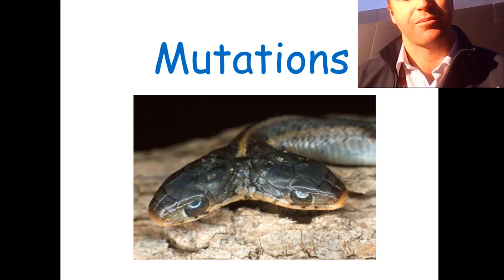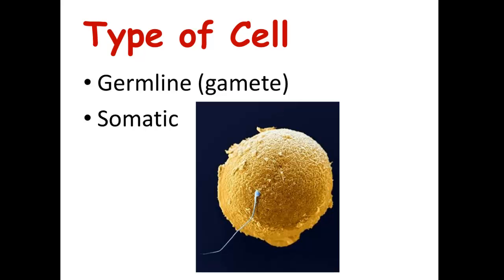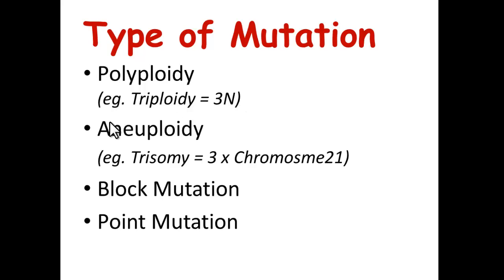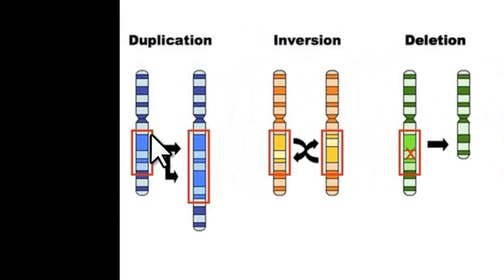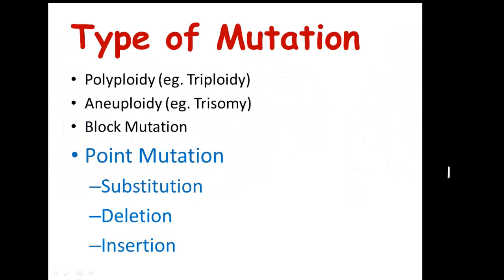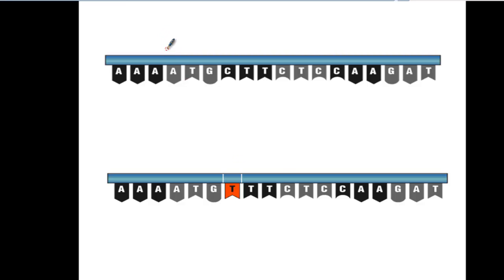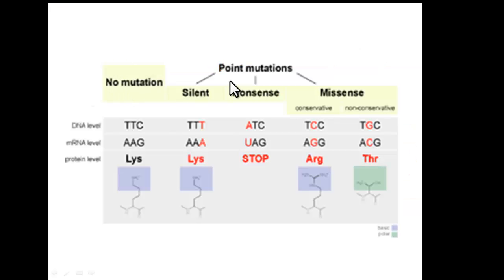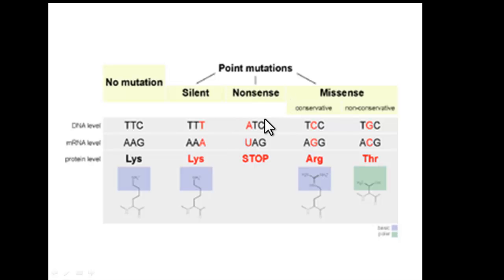mutations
A summary of the vocab behind Mutations